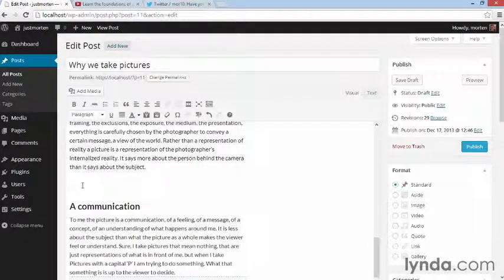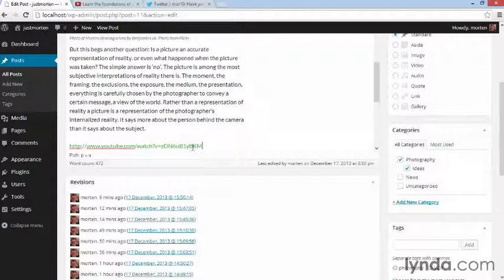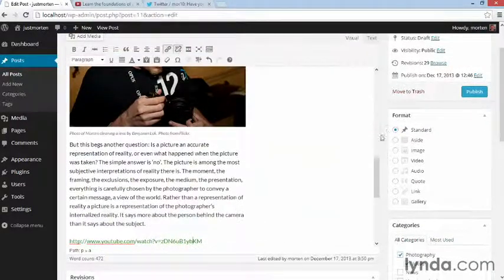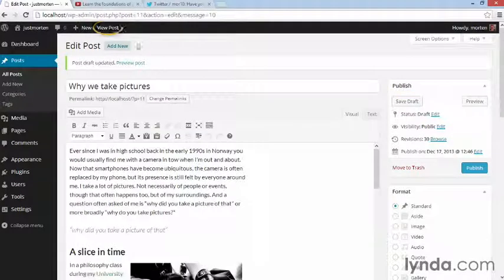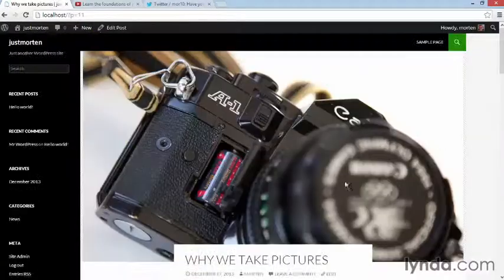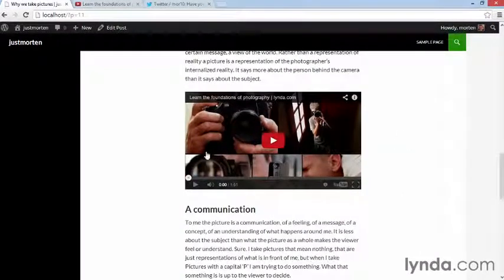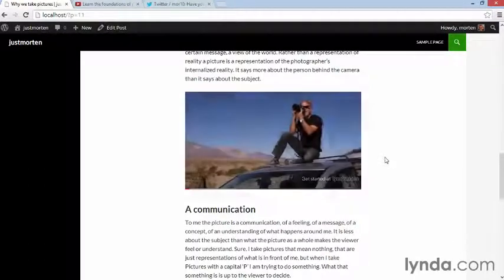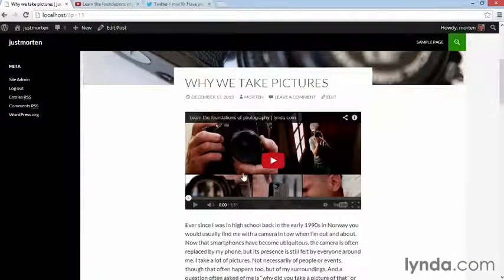16 Adding media from YouTube and other services through oEmbed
Arvixe - No.1 of 100 best web hosts . Unlimited disk space, Unlimited bandwidth, Unlimited Mssql databases.. FREE DOMAIN FOR LIFE.